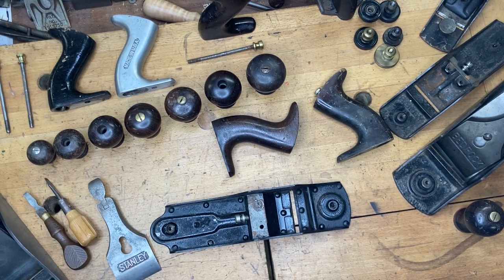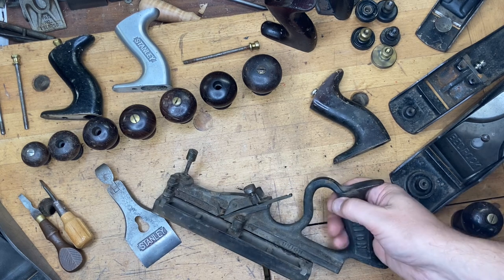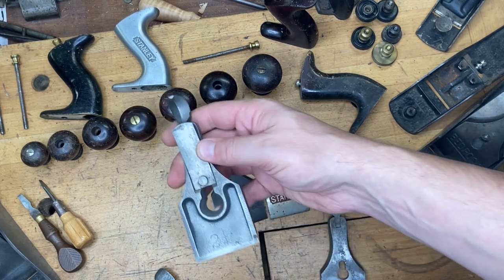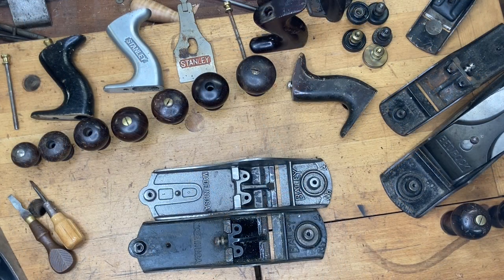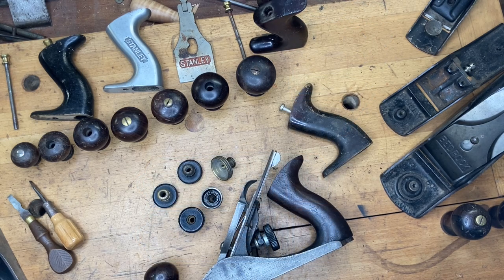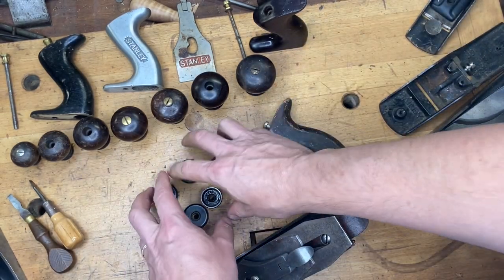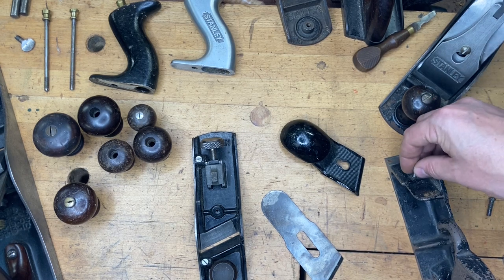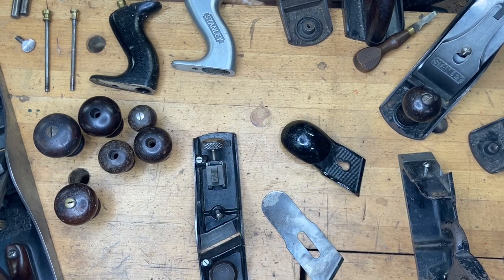Stanley Hand Planes - stuff you should know. General Discussion on a variety of planes & parts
Hand planes are like potato chips - you can’t have just one. This video discusses a variety of different Stanley hand plane idiosyncrasies and such. From a Bedrock knob to a No140 screw, we run the gamut!